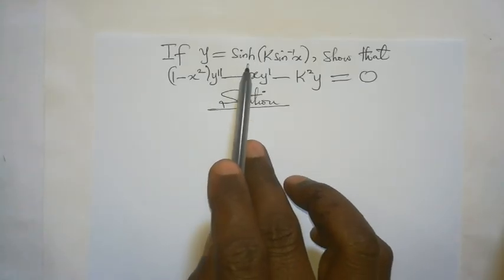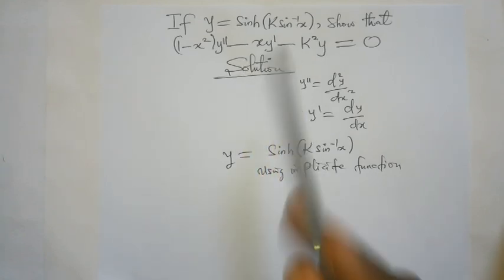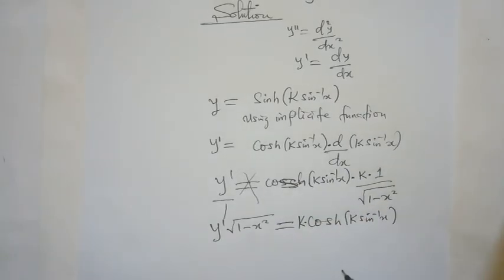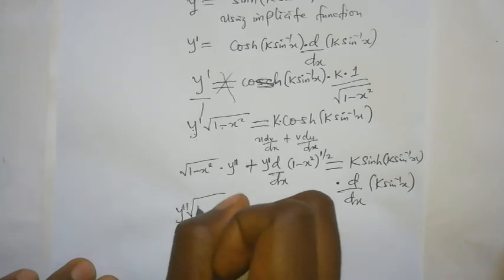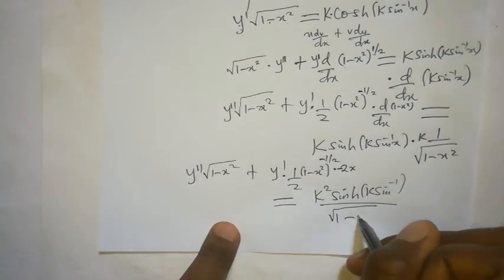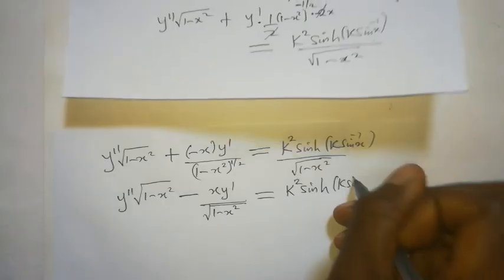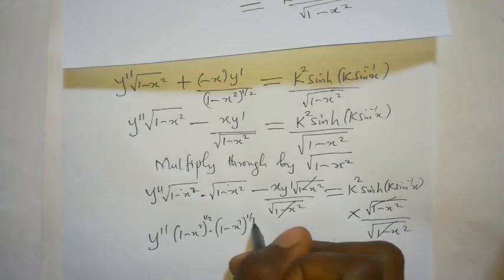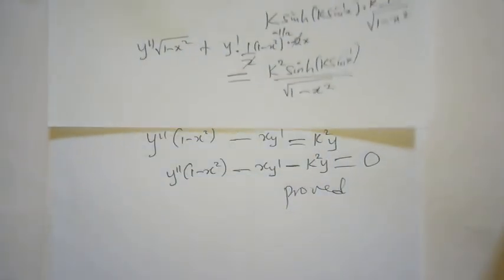Genius Tricks for Double Differential Equations in Calculus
Want to solve double differential equations like a genius? This step-by-step calculus tutorial shows you the fastest and smartest methods to tackle second order differential equations with ease. Whether you’re preparing for exams, studying engineering math, or just sharpening your calculus skills, this video is packed with genius tricks, shortcuts, and clear explanations that will save you time and boost your confidence.

Learn how to:
✅ Solve second order differential equations step by step
✅ Apply genius problem-solving methods for calculus
✅ Master exam-ready techniques for quick results

Don’t just study calculus—master it like a genius!